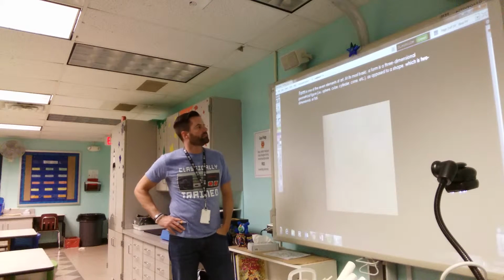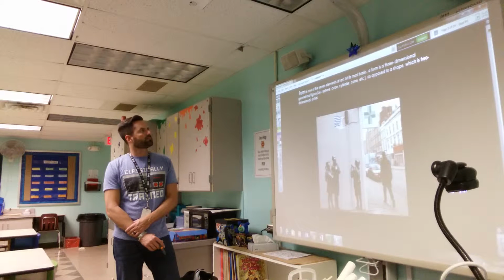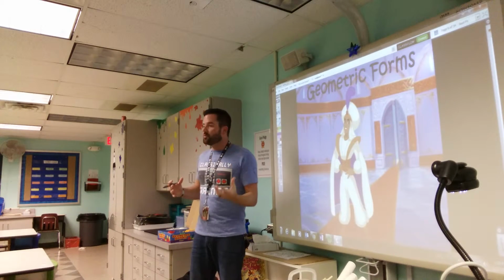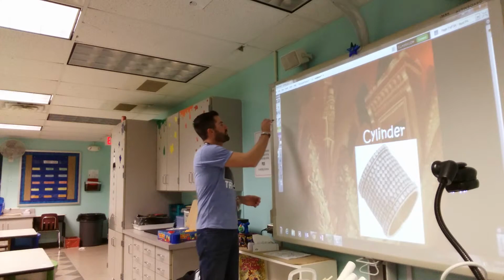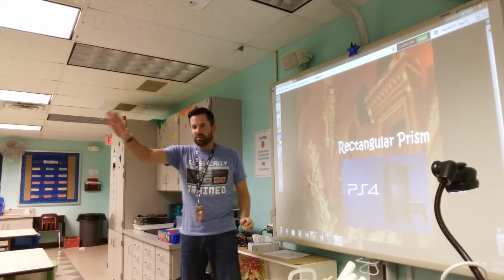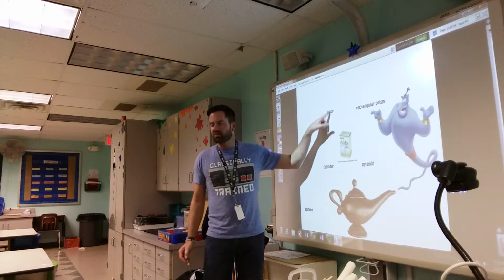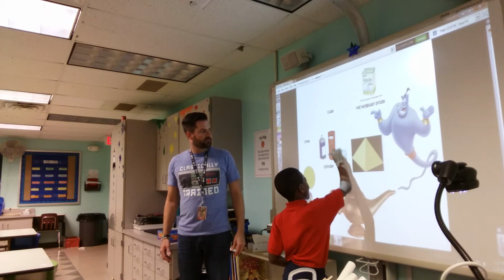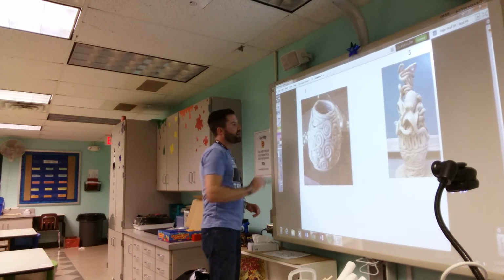Mr Dutkiewicz Art Lesson